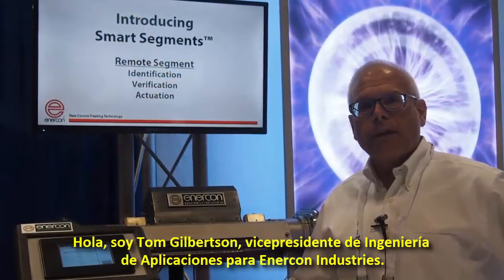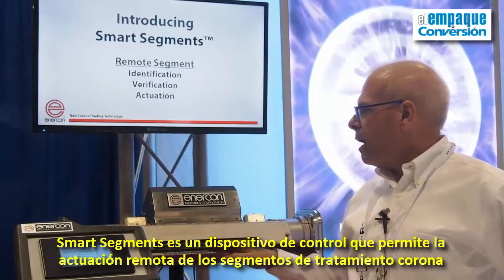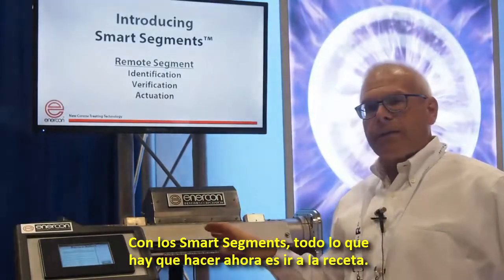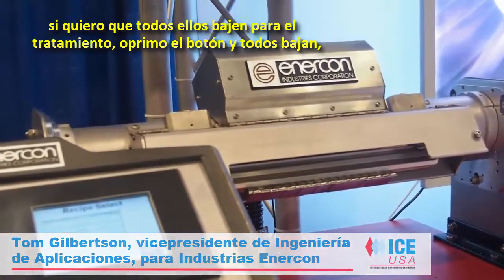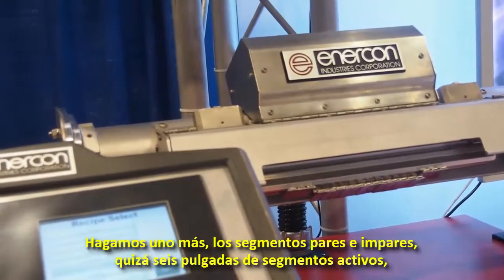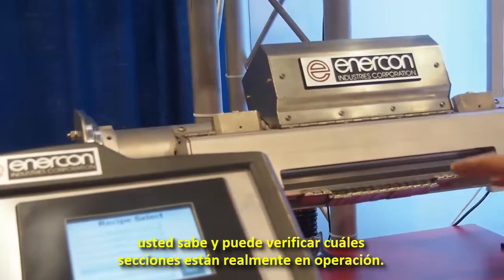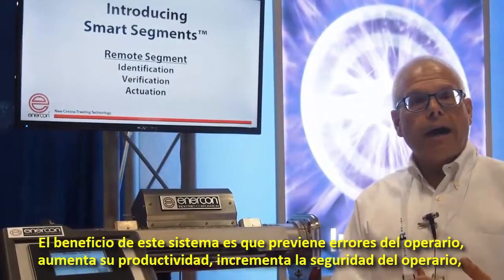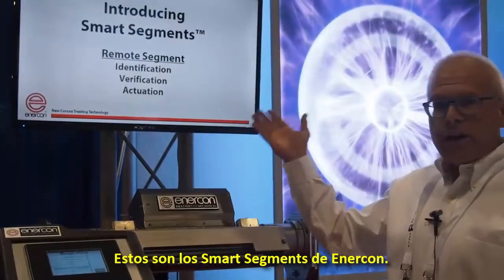Enercon en ICE USA 2017 - Cubrimiento especial de El Empaque+Conversión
La compañía estuvo en la feria especializada en conversión lanzando la nueva solución Smart Segments: un dispositivo de control que permite la actuación remota de los segmentos del tratamiento corona en aplicaciones de película soplada.